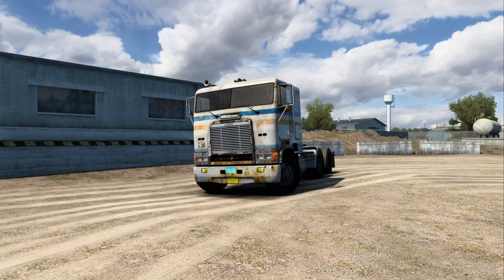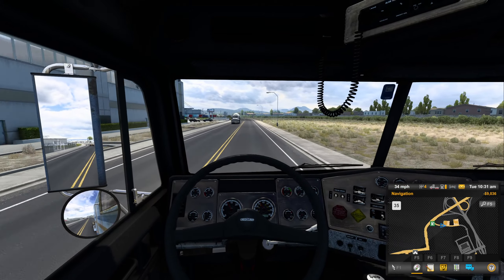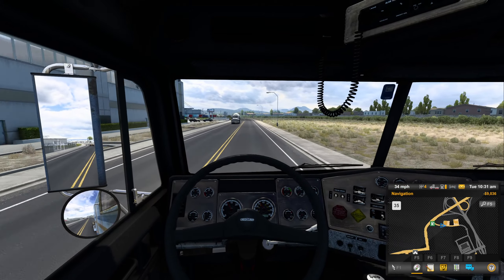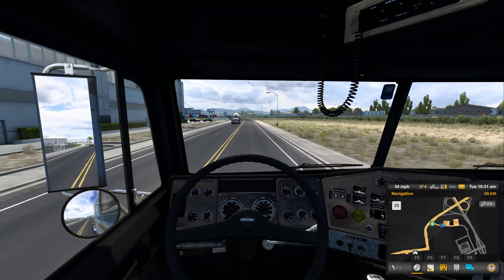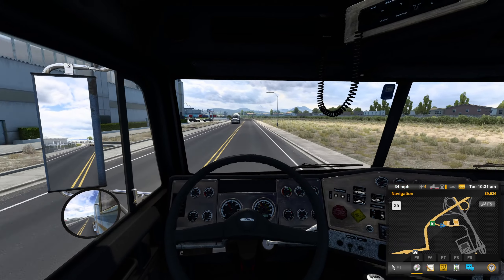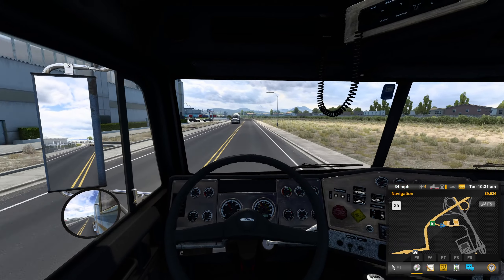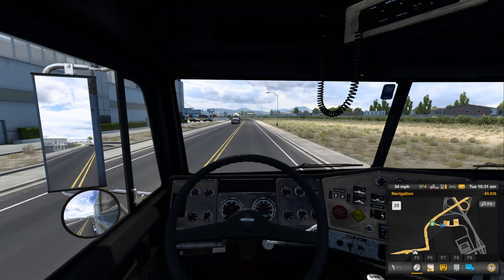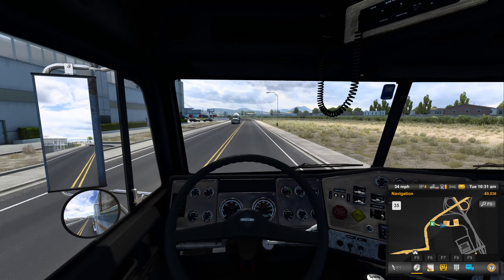WE ARE BANKRUPT !!! Starting Back From Nothing American Truck Simulator IS BACK!!!